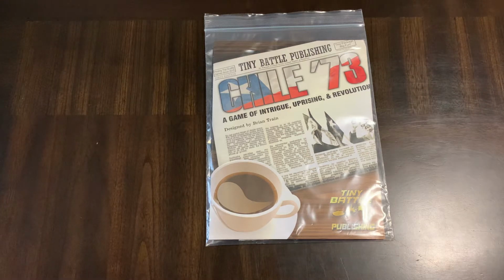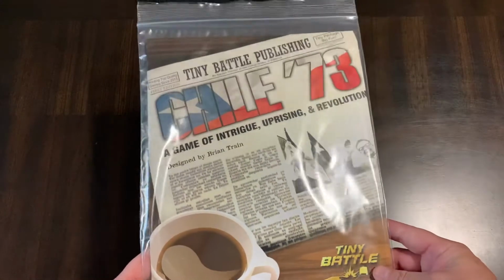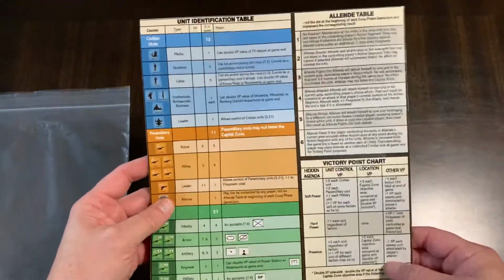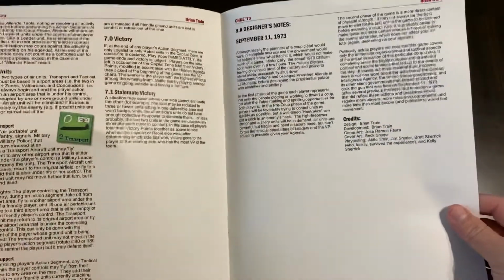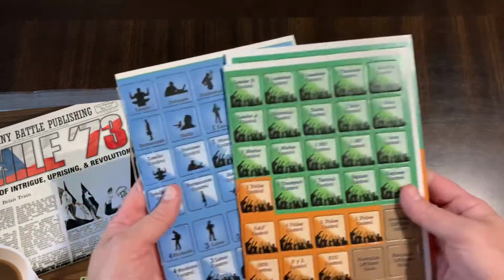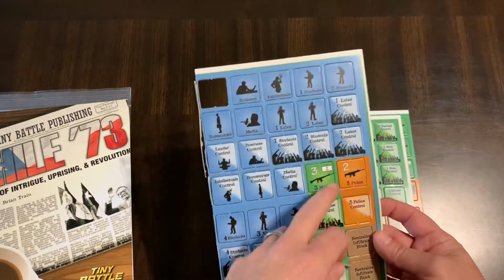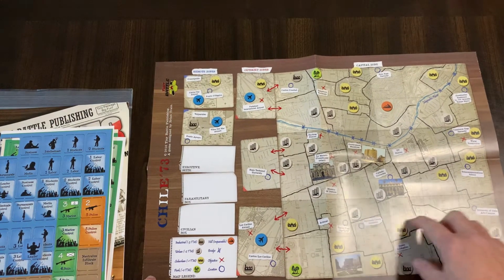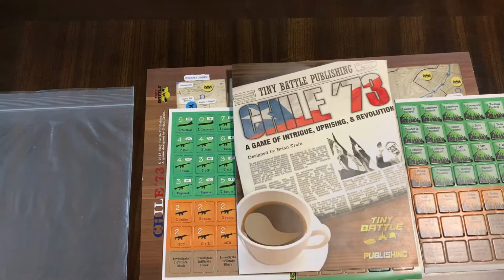Chile ‘73 (Tiny Battle) - Introduction/Unbagging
Brief introduction/unboxing of Chile ‘73 from Tiny Battle Publishing.